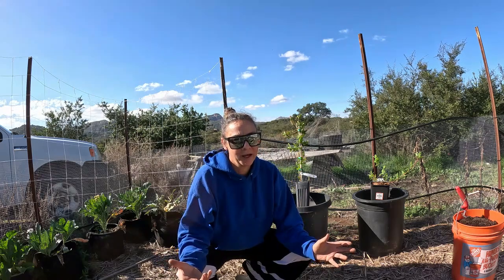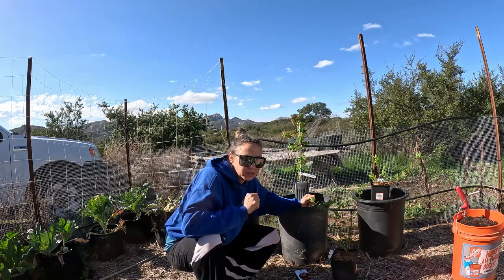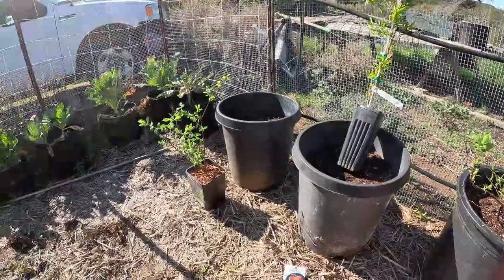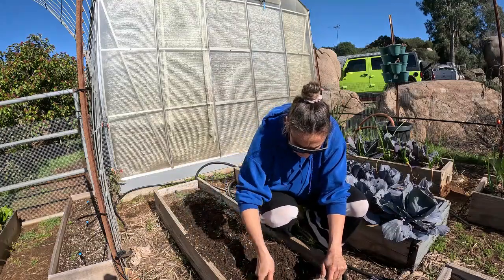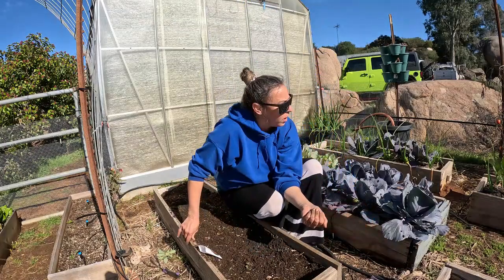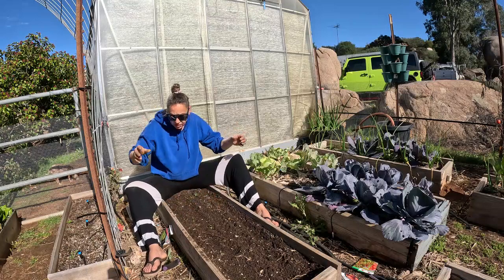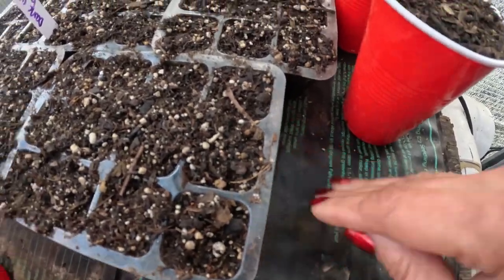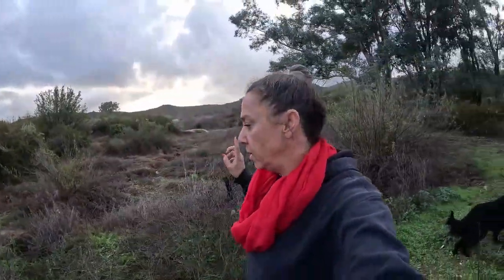Planting New Fruit Trees and A 2024 Seed Update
I am doing a little update on the seeds I planted and some new to me fruit trees to plant on the homestead! I appreciate you all so much, thanks for hanging out with me!